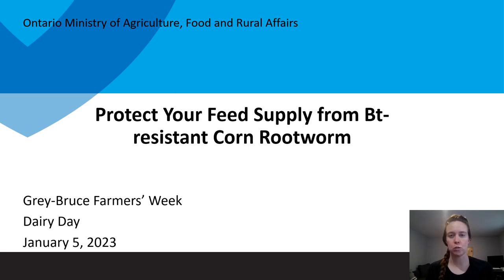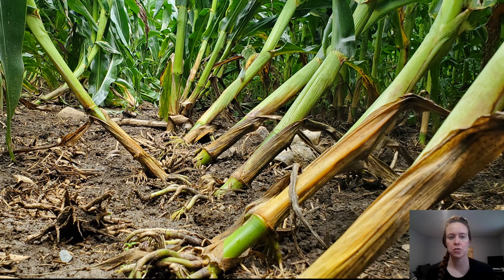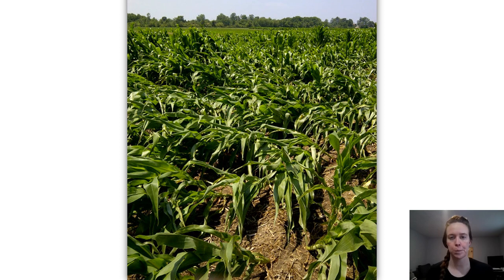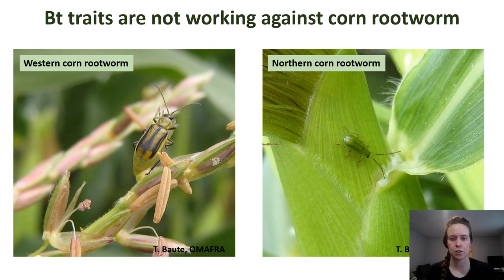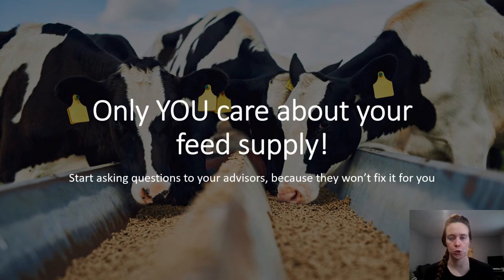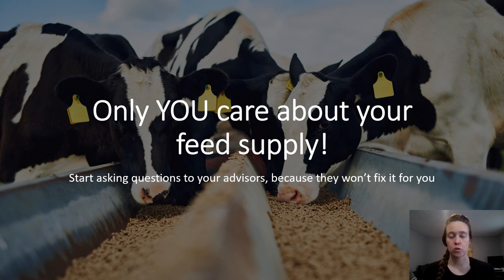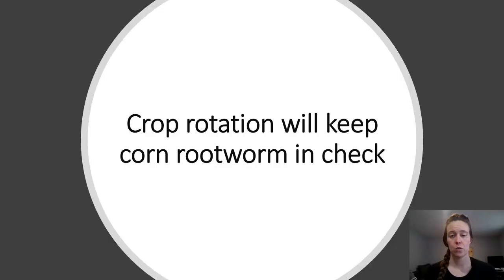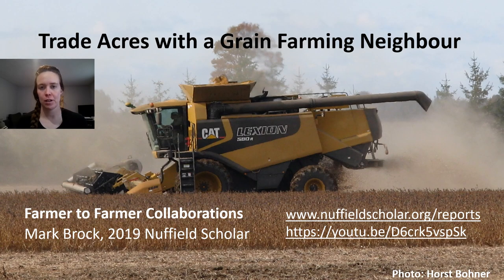Protect your feed supply from corn rootworm!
An overview of how Bt-resistant corn rootworm is the biggest threat to silage and high-moisture corn production in Ontario, and what dairy farmers can do to protect their feed supply.